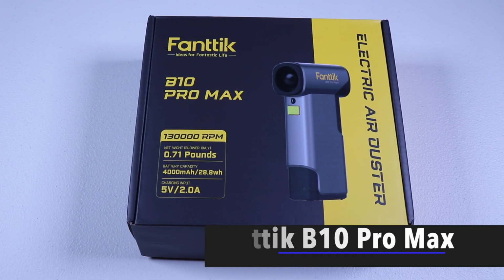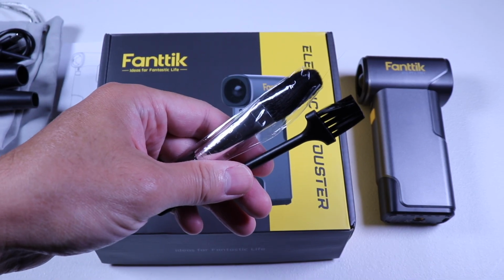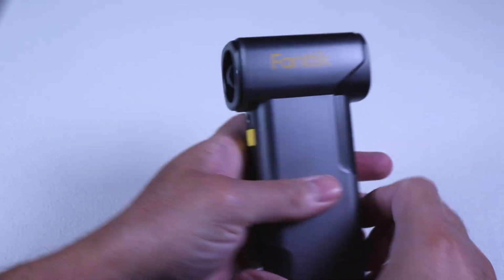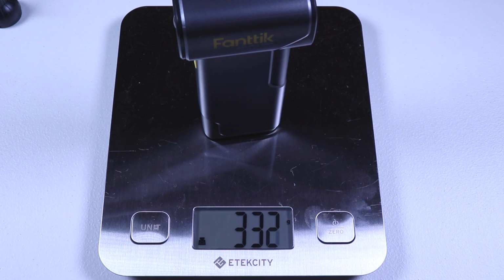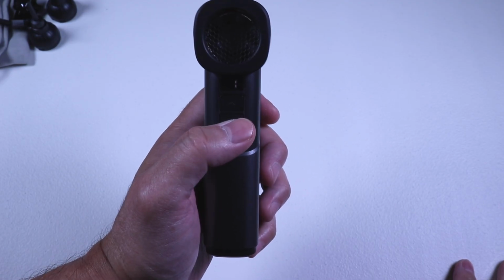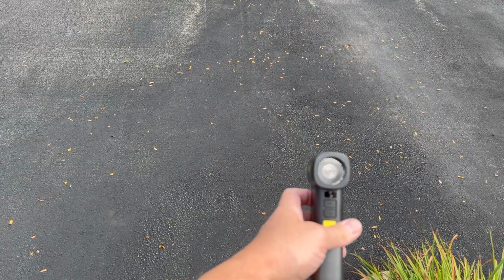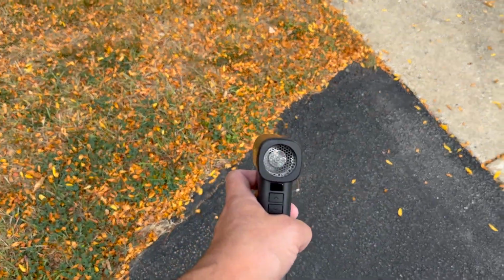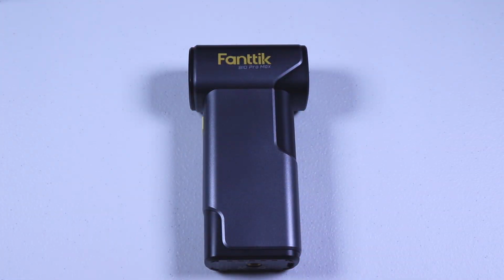Fanttik B10 Pro Max Electric Air Duster - Review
This video is the unboxing & review of the Fanttik B10 Pro Max Electric Air Duster. I will go over specs, features, and show it in use.

Fanttik B10 Pro Max